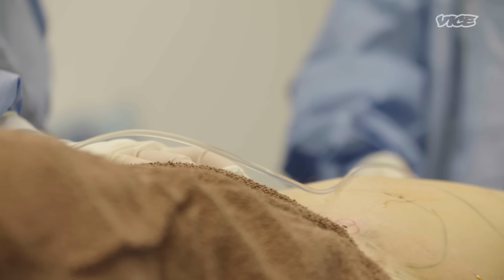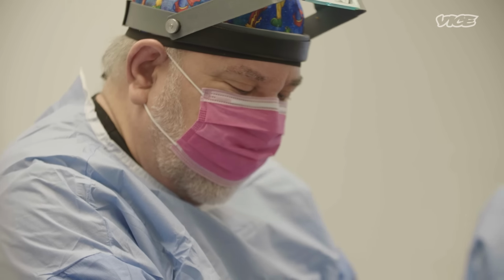10 Questions: Penis Augmentation Doctor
Ever wonder if there is a penis doctor? Well, there is, and we interviewed him. In this episode of 10 Questions, we sit down with Dr. Ed Zimmerman, a Las Vegas-based cosmetic surgeon who is a viral phenomenon on TikTok as being the DickDocOnTikTok, addressing all topics penis. What's the best penis size? Is it possible to make your penis bigger? Now, what should I not do if I want to make my penis bigger? We learn this and much more from the Dr. Z, and hear from the internet-famous penis specialist influencer.

About VICE:
The Definitive Guide To Enlightening Information. From every corner of the planet, our immersive, caustic, ground-breaking and often bizarre stories have changed the way people think about culture, crime, art, parties, fashion, protest, the internet and other subjects that don't even have names yet. Browse the growing library and discover corners of the world you never knew existed. Welcome to VICE.